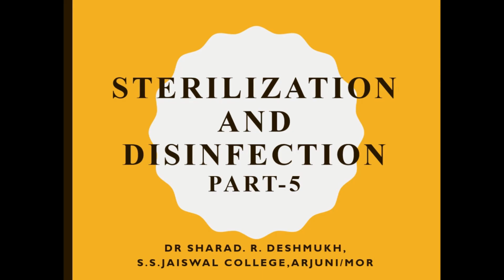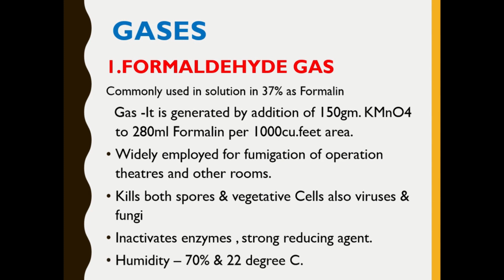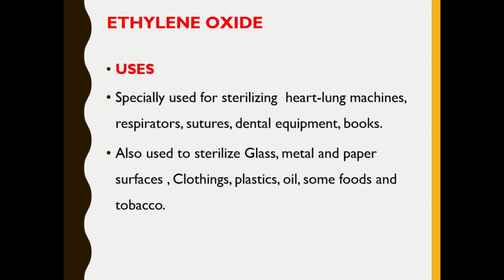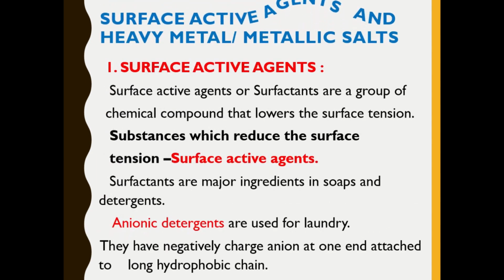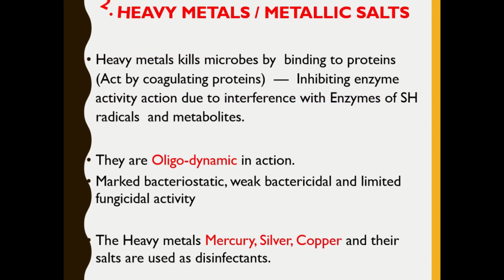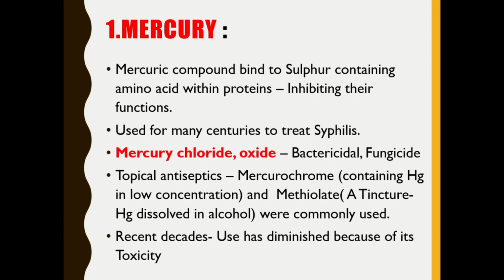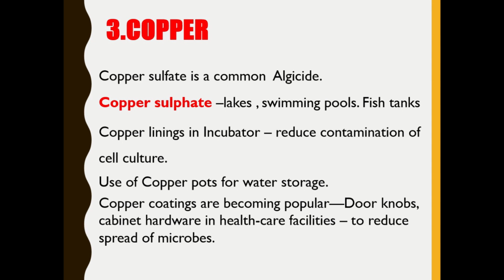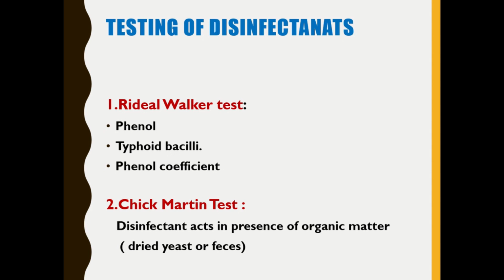STERILIZATION AND DISINFECTION PART-5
I am sorry for late video.